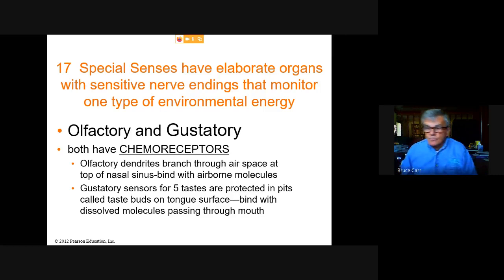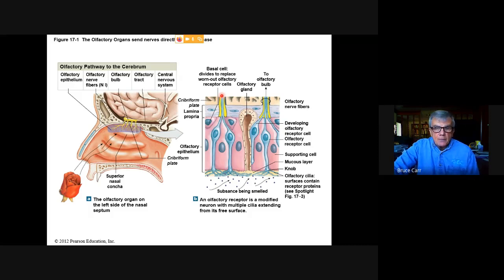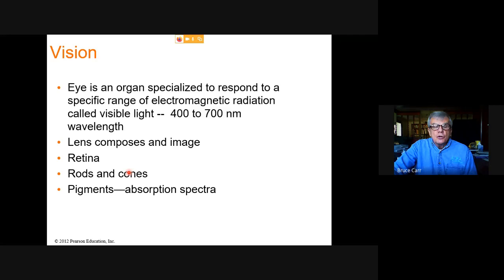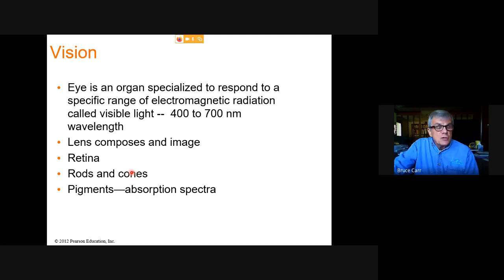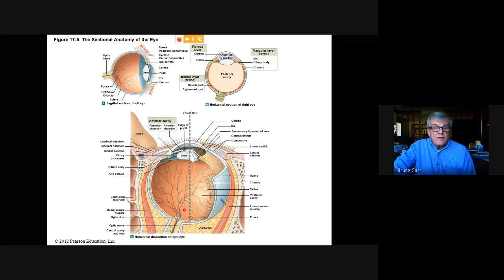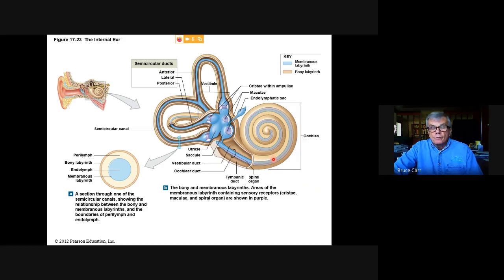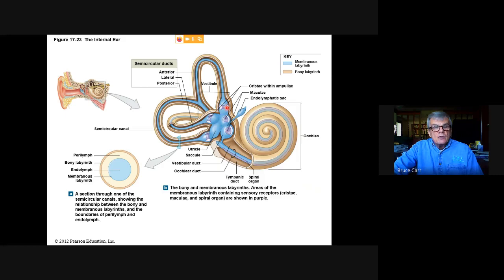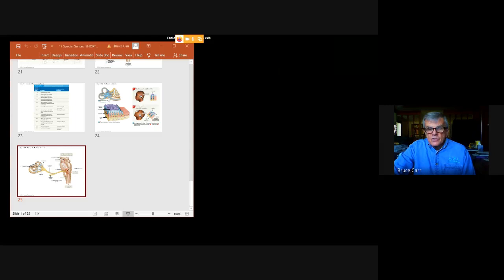C17-I Spec Sens